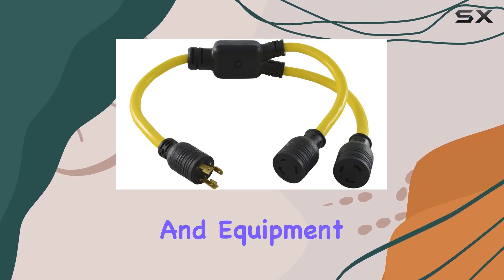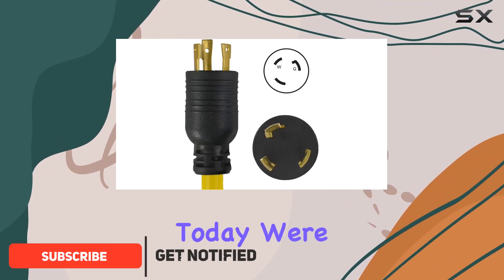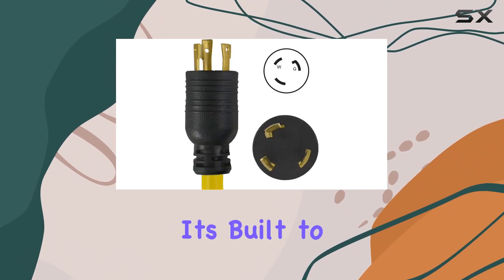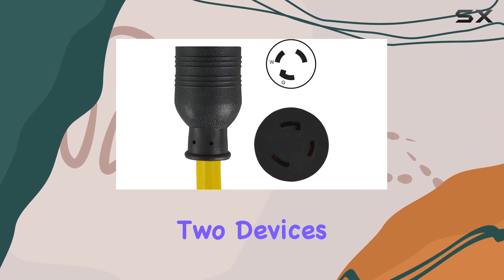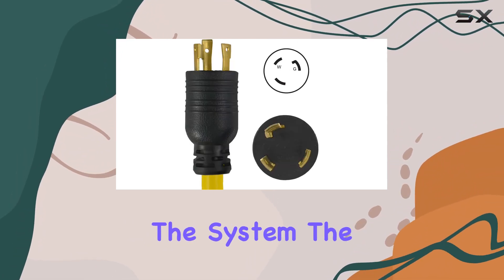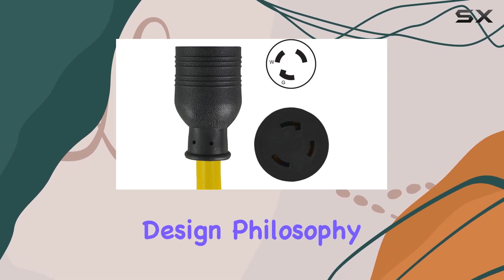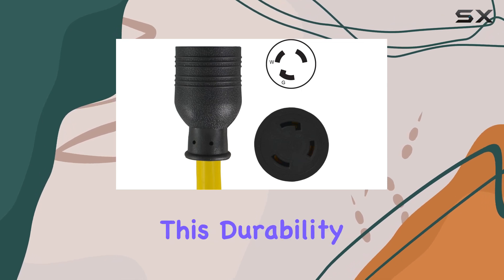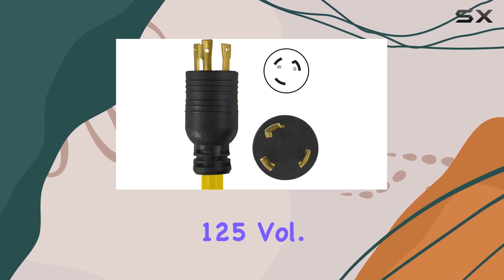Conntek 3-Feet Generator Y Adapter - The Best Solution for Powering Multiple Devices on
0:00 Intro
0:06 Review

Things that we mentioned in this video:
Conntek 3-Feet Generator Y : B006F6BFM0